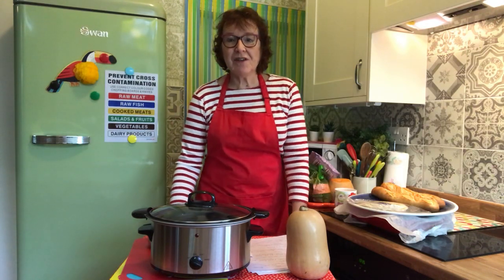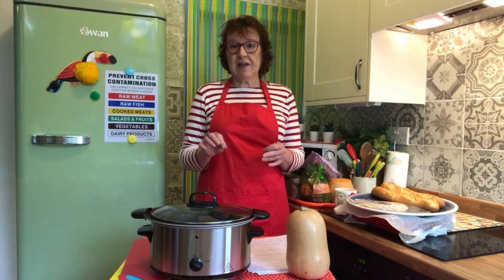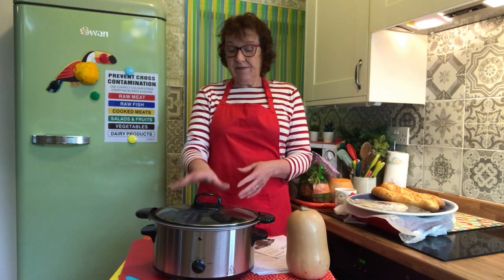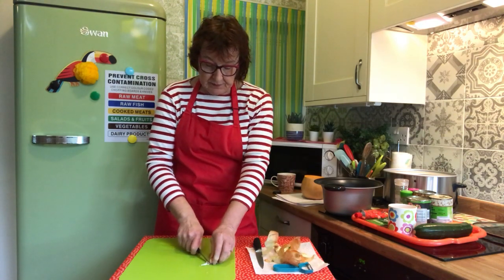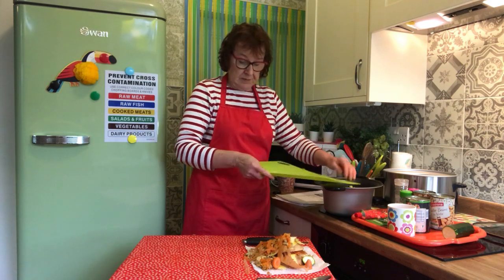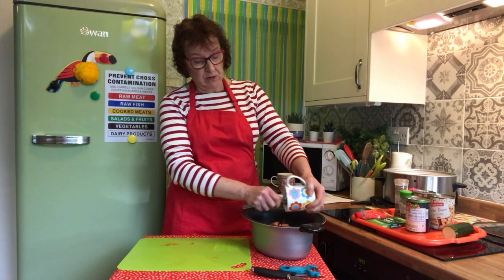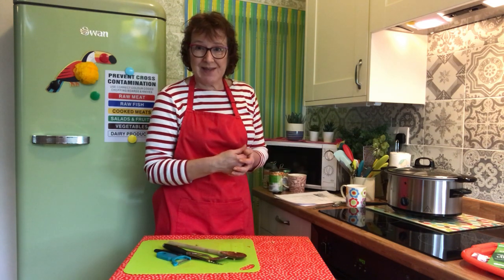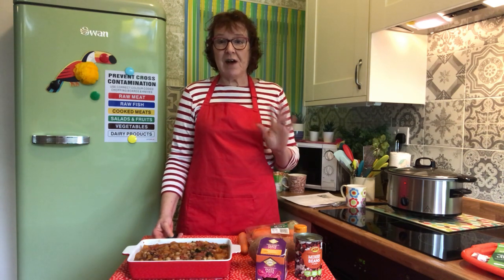Butternut Squash and Bean Stew | Cook Your Own Week 1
A rich & tasty Butternut Squash and Bean Stew. Quick and easy to prepare. Serve with mash or crusty bread.
Serves: 4 - 6 people
Prep Time: 15 minutes
Cooking time: 4 - 6 hours - Low setting

Ingredients
• 1 onion, peeled and chopped
• 2 cloves garlic, peeled, finely chopped
• 400g butternut squash, peeled & chopped
• 1 yellow pepper, chopped
• 1 carrot, peeled and finely chopped
• 400g tin chickpeas, drained
• 400g tin cannellini beans, drained
• 400g tin chopped tomatoes
• 2 tablespoons red lentils - optional
• 2 tablespoons tomato puree
• 1 veg stock cube, 1/2 mug hot water
• 1 teaspoon all purpose seasoning
• 1/2 teaspoon mixed herbs
• 75g grated cheese to serve

Cooking instructions
1. Place the onion, garlic, pepper, lentils, tomatoes into the slow cooker dish with the stock cube dissolved in hot water, all purpose seasoning and mixed herbs, stir well.

2. Add the beans, chickpeas and butternut squash and stir well, put the lid on and set the slow cooker to low, cook for 4 - 6 hours.

3. Check after 4 hours, stir and cook until the vegetable are soft.

4. Add grated cheese just before serving.

5. Try adding chilli powder or curry paste as an alternative to the all purpose seasoning.

6. If you add more vegetables you can add a carton tomato passata for more sauce.

Freezing and defrosting guidelines
Once the dish has cooled, place in freezer bags or freezer safe containers. Label and freeze up to 1 month. Defrost overnight in the fridge, reheat until piping hot in the microwave, oven or on the hob.

Residents that have signed up to the 'Cook your Own' project will be contacted by a volunteer to arrange delivery of your slow cooker together with all the ingredients required to cook each recipe. Recipe 1 - Delivery of the ingredients will start week beginning 15th February 2021.